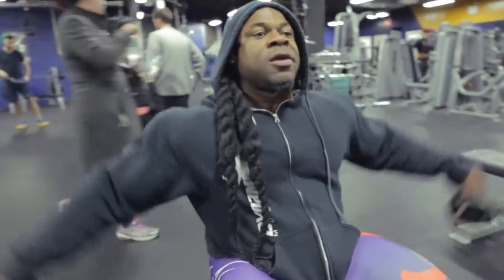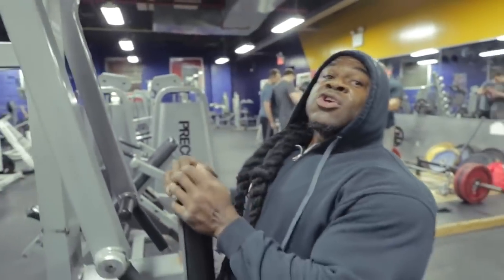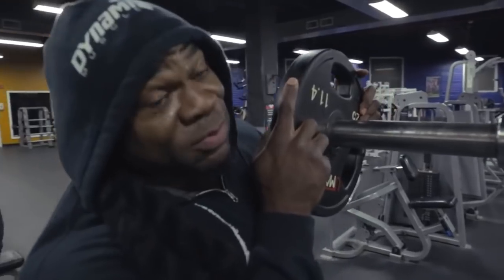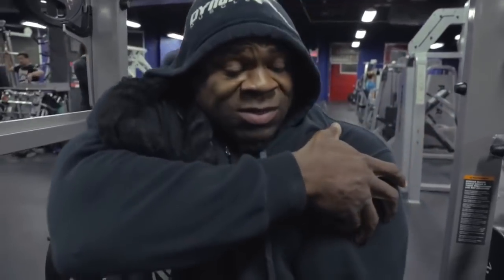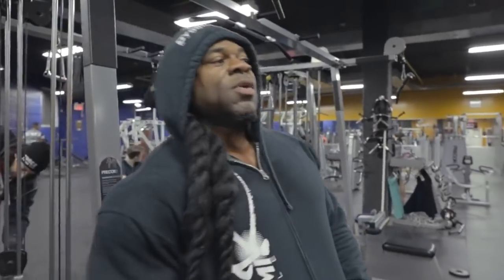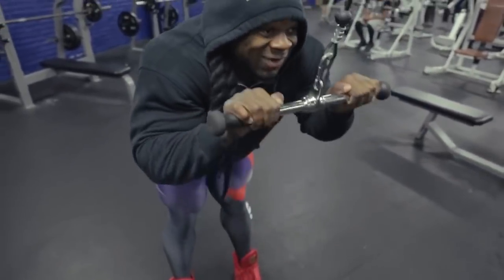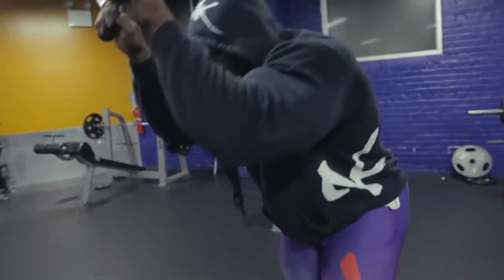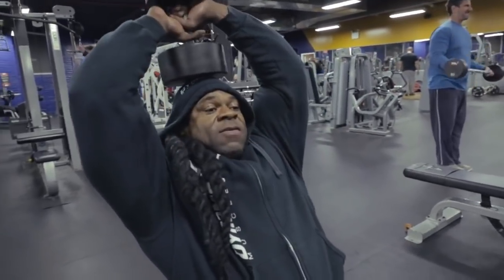Kai Greene Hard Shoulders Workout 2017